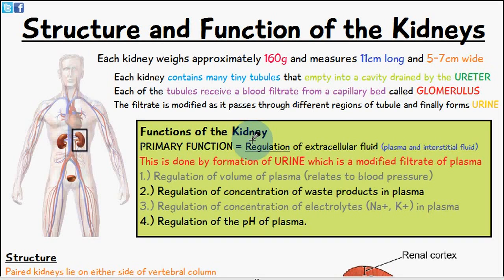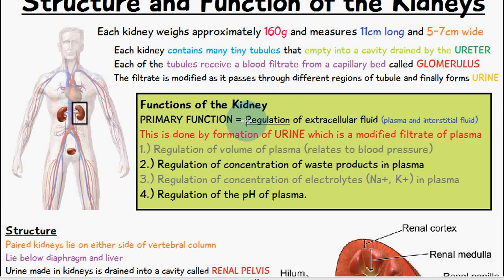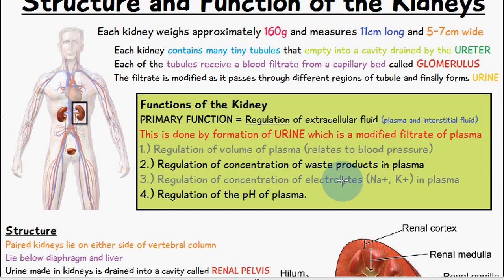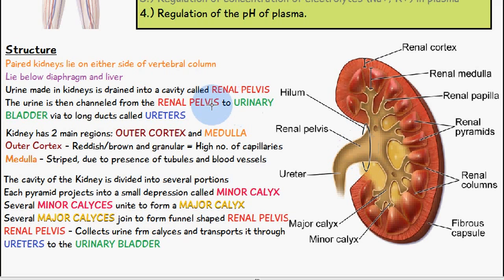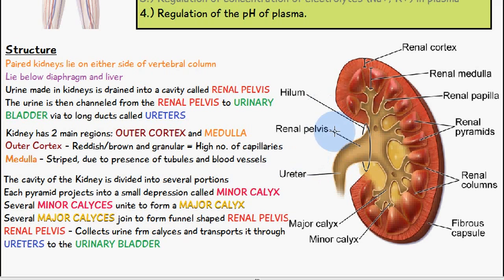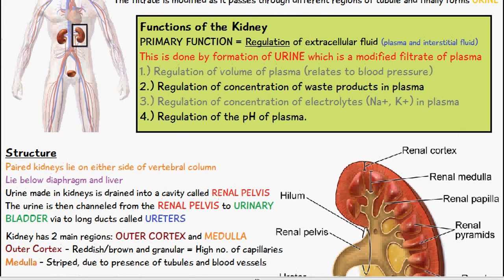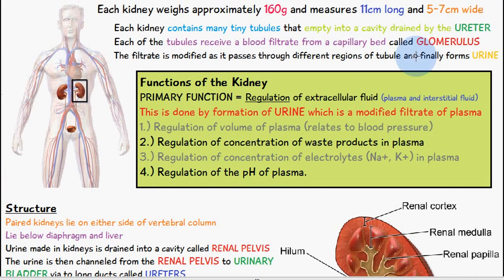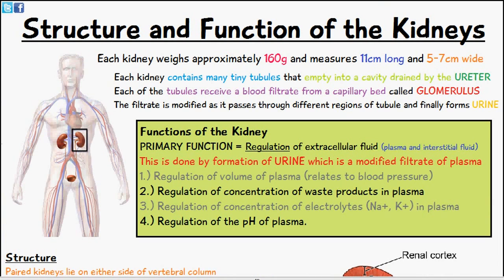Structure and Function of the Kidneys - Introduction to the Kidneys - Anatomy - Learn in 5 minutes!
Here are some products that may help you:

Dandelion Root
Vander's Renal Physiology
Kidney Detox
Kidney Anatomy

🏆My Goal🏆